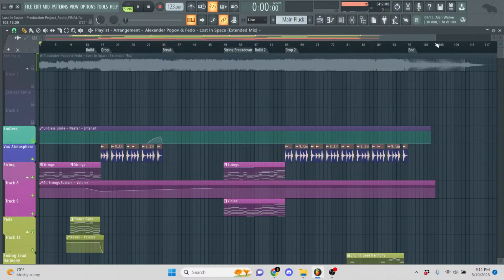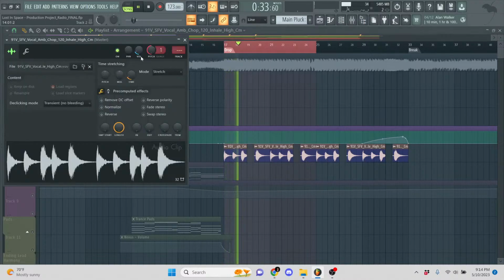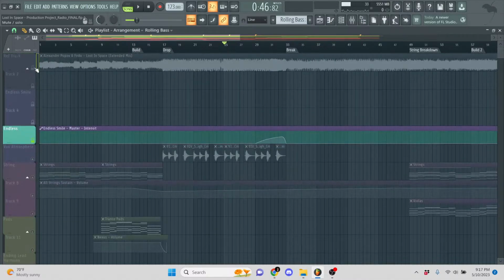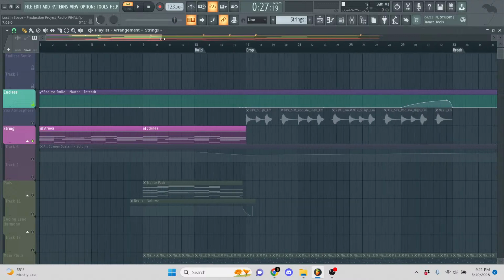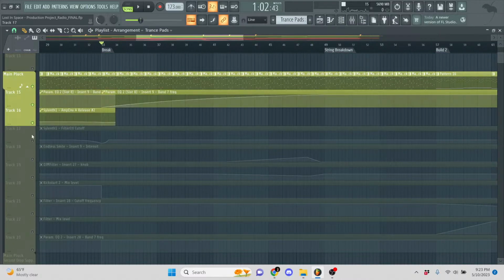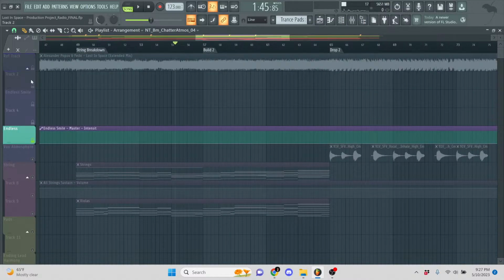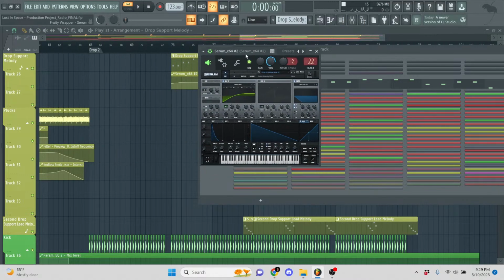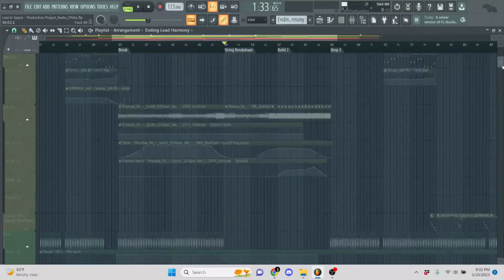Lost In Space Walkthrough - Melodic House, Progressive Trance